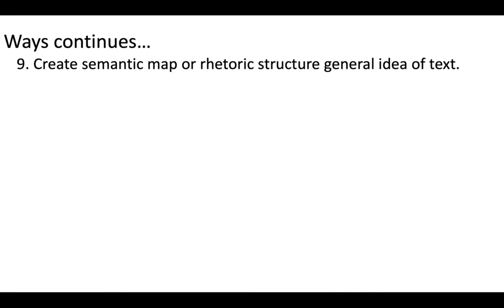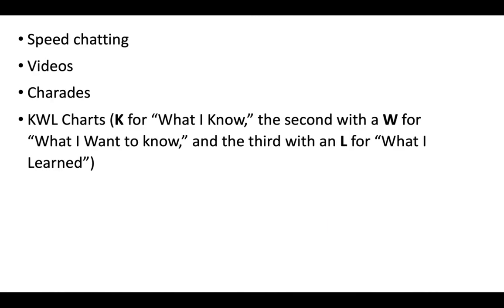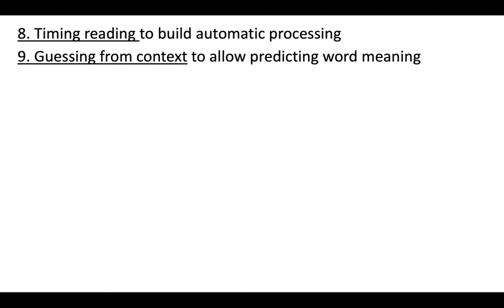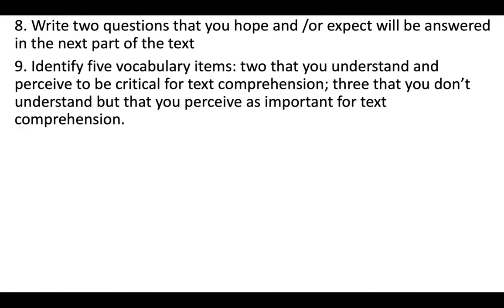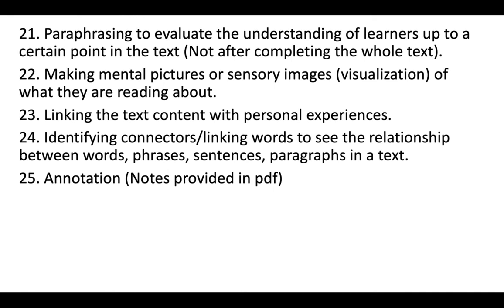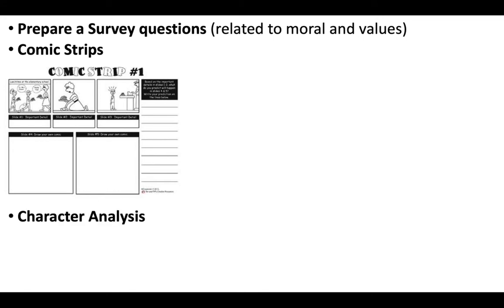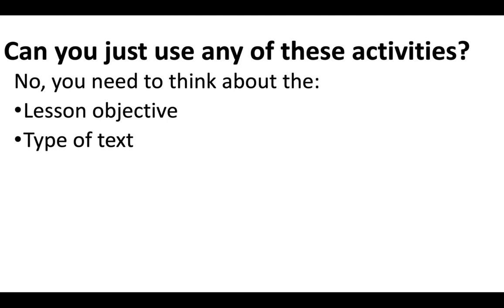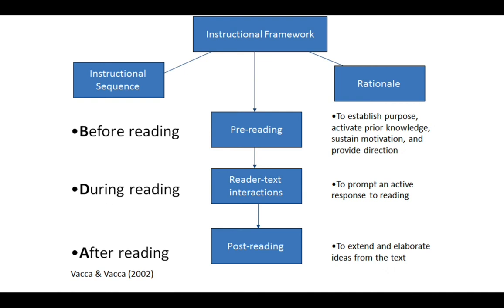Unit 6 - Teaching Reading Part 3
Three (3) Phases of Teaching Reading